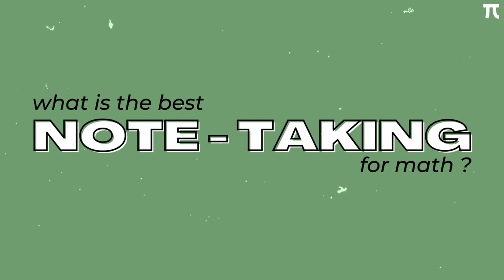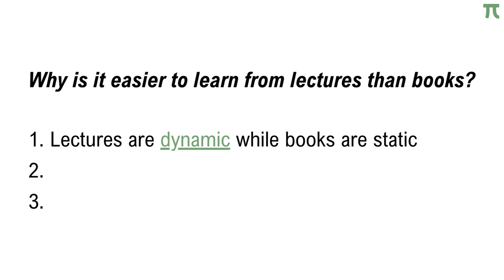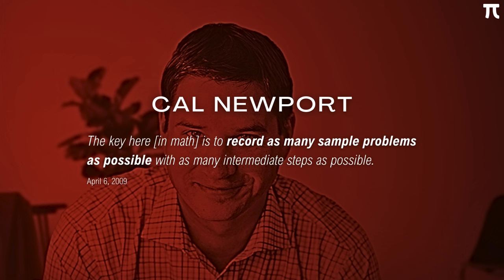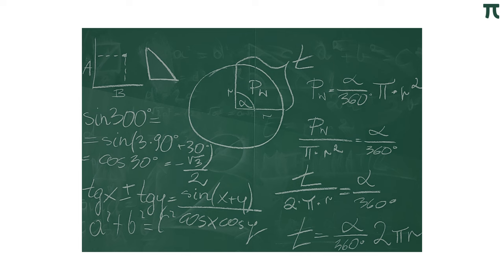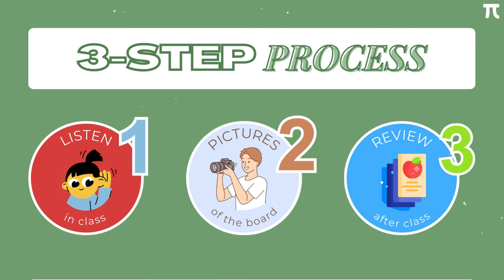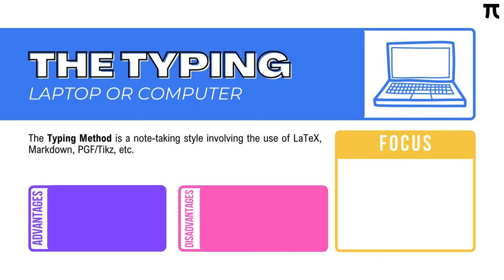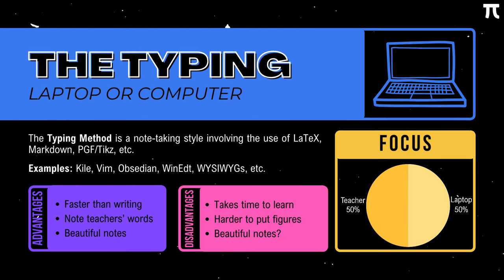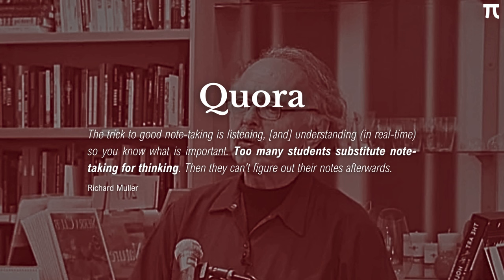How to Take Notes in MATH?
Have you ever wondered what the best note-taking method there is for math? Well, I did. You see, throughout my college journey as a BS Math student, I explored various ways of taking notes. From my first to third year in college, I tried taking notes on paper (using various methods like Cornell, Flow, etc.), using a digital pen (e.g. Tablet, Writing Pad), and typing on a laptop (Typewritten, LaTeX). During my final year, I tried the most unexpected note-taking method in math that you could possibly think of. I took zero notes. Yes, you read that right zero, as in nothing.

Out of all these methods, which do you think skyrocketed my grades the most?

Well, I have the answer, and it may not be what you expected.

TIMESTAMPS ⏰:
00:00 - Introduction
01:02 - Why take notes for math in the first place?
03:20 - What to take note of in math?
04:27 - When should you take notes?
05:16 - Krabby Patty Secret Formula
08:41 - Compare & Contrast
12:45 - Outro